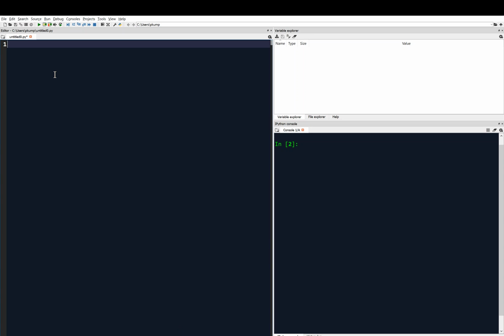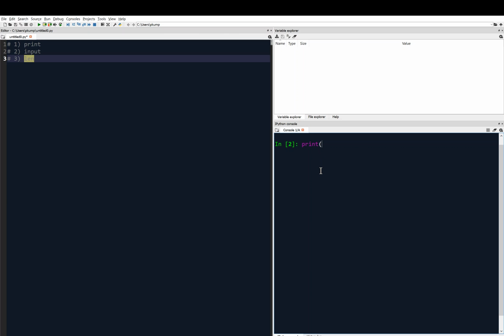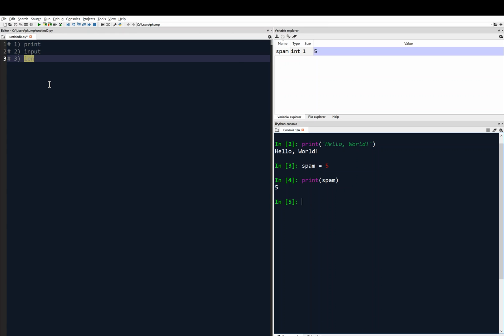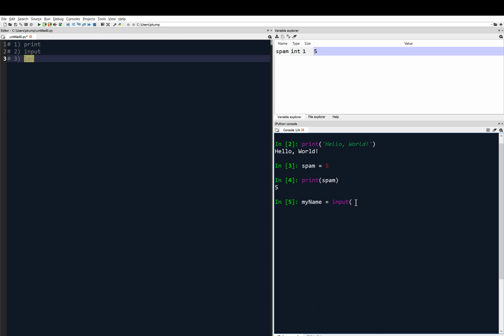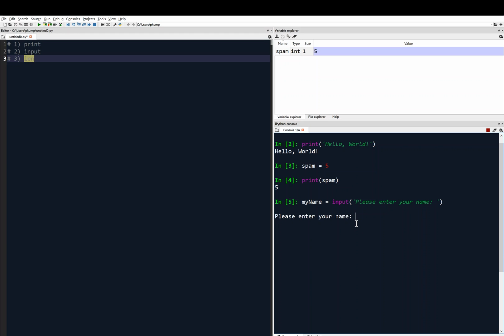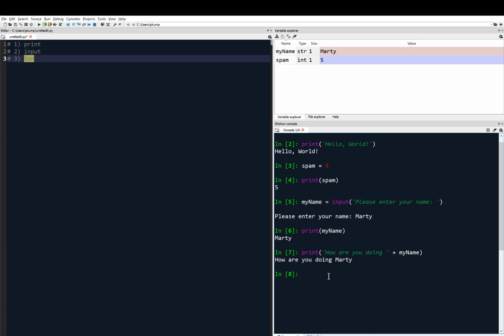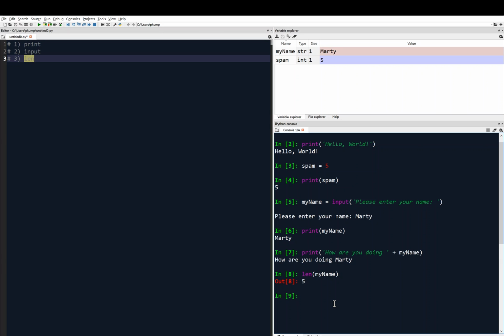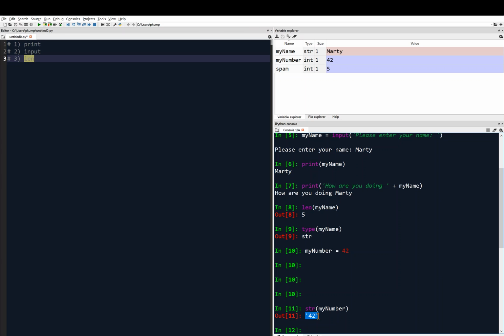1-6: Print, Input, Len